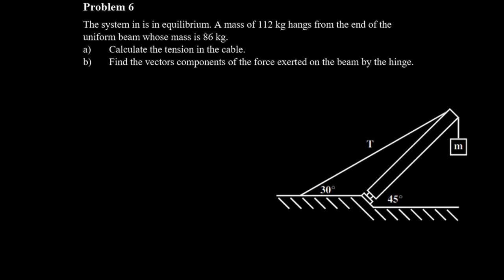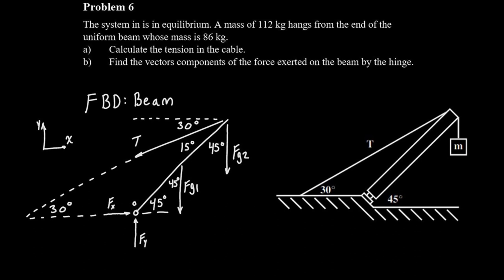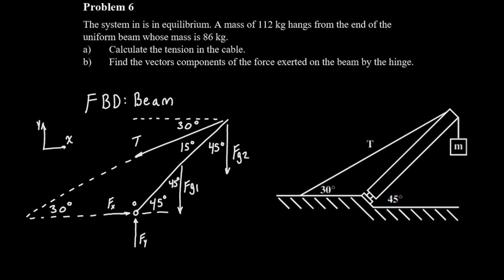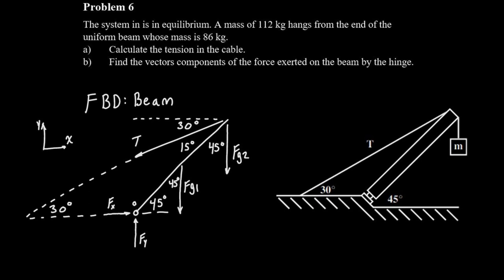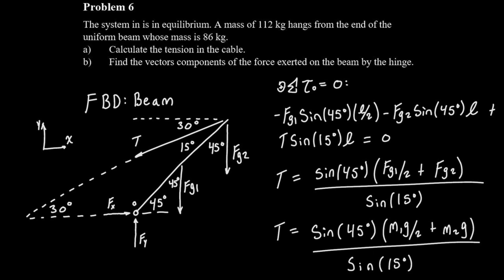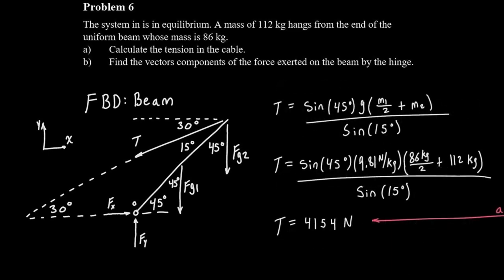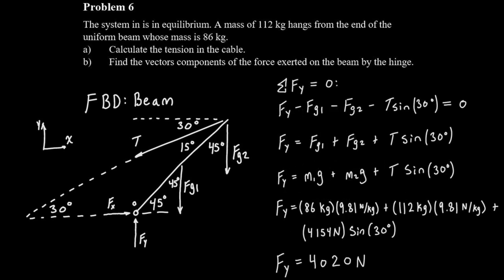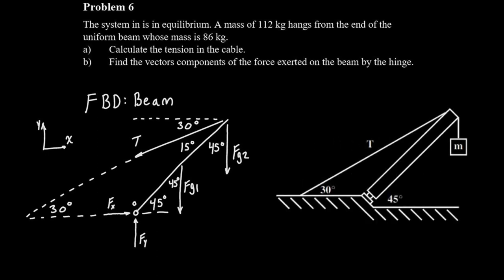Rotational Equilibrium Physics Practice Problem with Solution Part 2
In this video, we go through a static equilibrium problem using Newton's Laws for rotational equilibrium.

🙋🏻‍♂️ About me
Hi, my name is Matt Heywood.
I am the founder of Heywood Academies, a tutoring company for engineering students based in Victoria, BC.
We've helped over 140 students and have 16 5-star reviews on Google :)